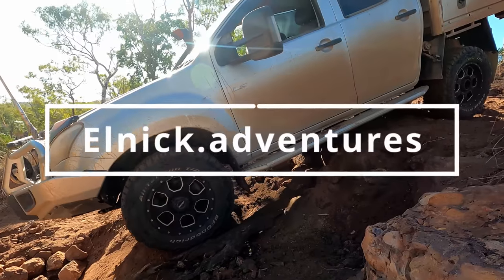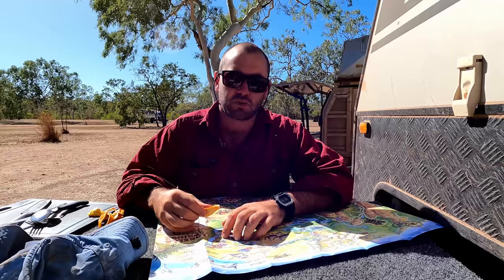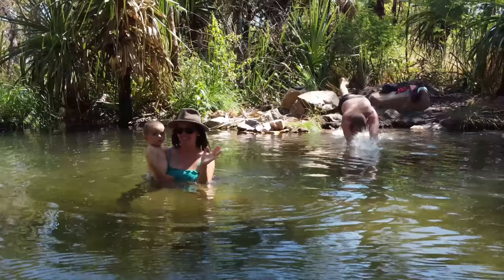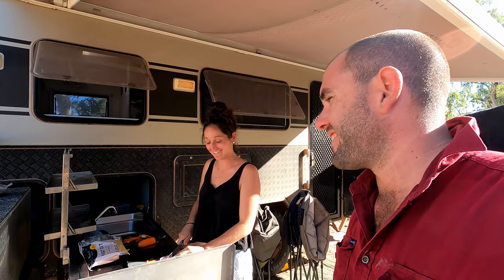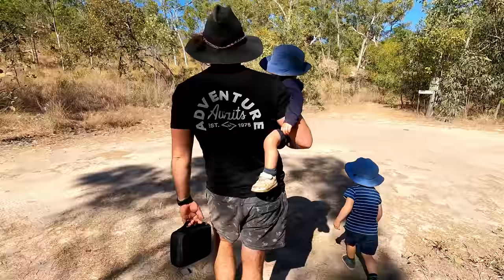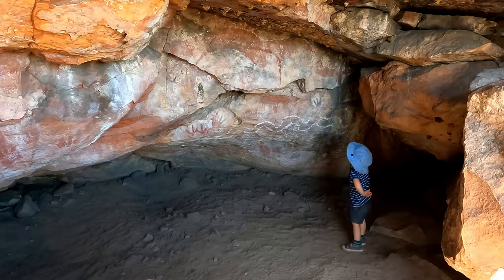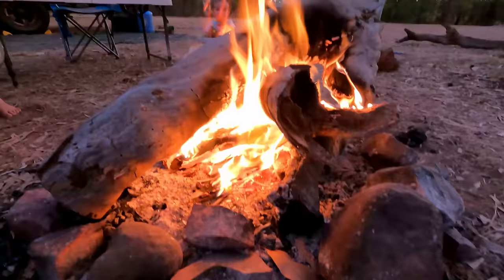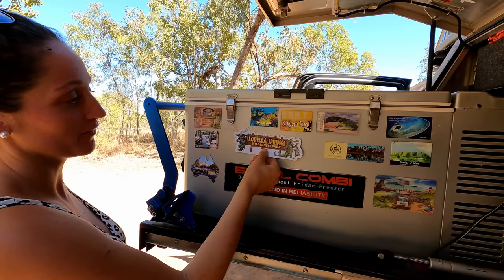BUCKET LIST OUTBACK Adventure/LORELLA SPRINGS Wilderness Park - The Savannah Way EP28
Have you heard about this Ultimate Outback Wilderness park? If not, we are going to show you!Are you a 4WD enthusiast, love fishing, birdwatching, hiking, swimming or simply love exploring new places then this place COVERS IT ALL!
This place is somewhere you NEED to put on your BUCKET LIST!
Join us in this episode as we explore LORELLA SPRINGS wilderness park in the Northern Territory. Camp at the homestead or camp in the designated camping spots around the 1 million acre property & explore the amazing destinations within.

Sit back & Enjoy this episode!